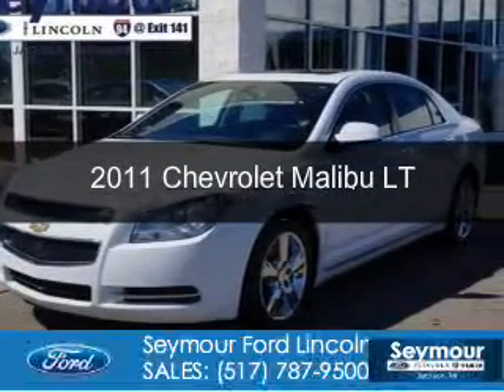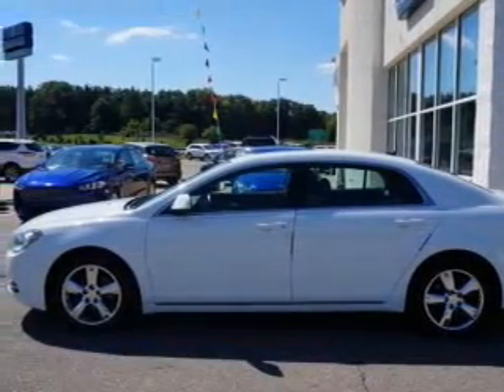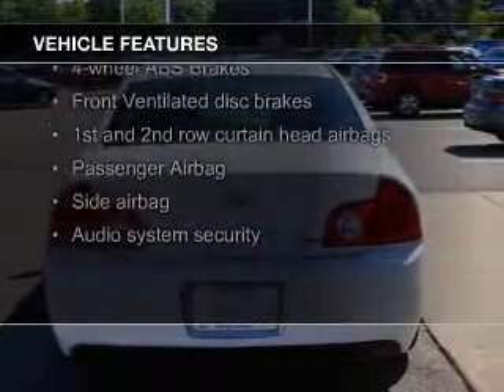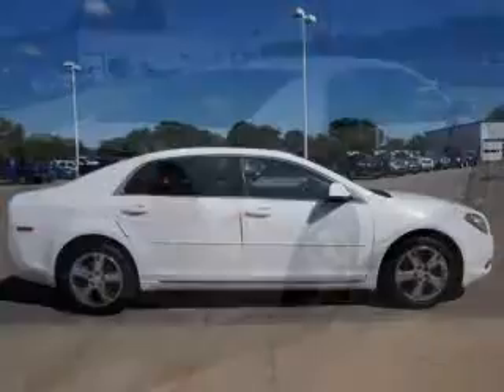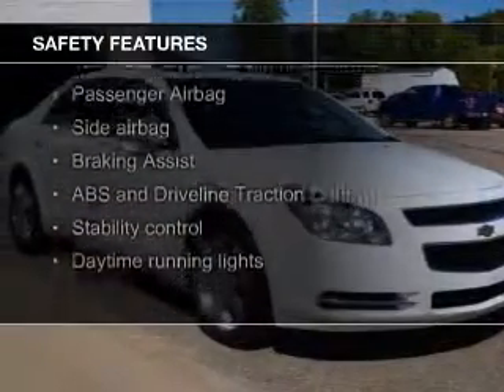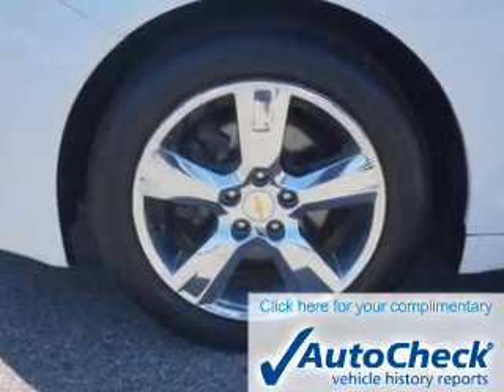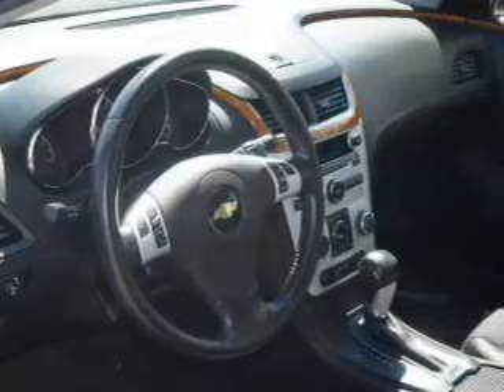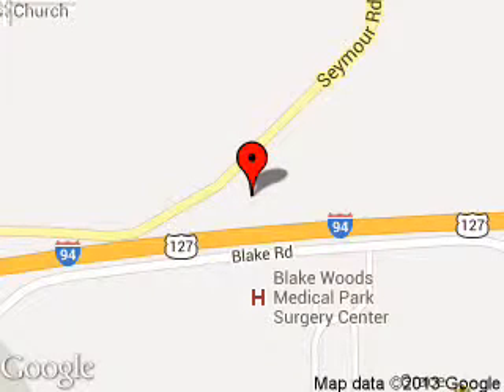2011 Chevrolet Malibu - Jackson Jackson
Phone:
Year: 2011
Make: Chevrolet
Model: Malibu
Trim: LT
Engine: 2.4 liter inline 4 cylinder 16 valve
Transmission: 6-Speed Automatic
Color: Summit White
Mileage: 65444
Address:
2601 Seymour Road